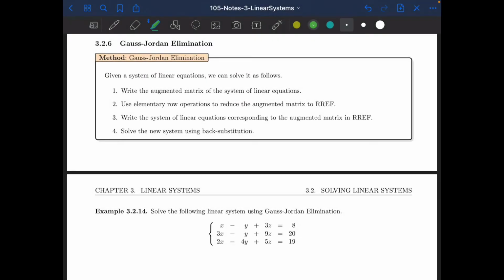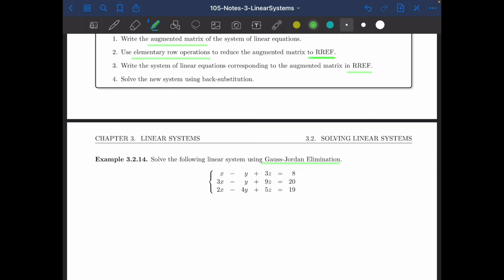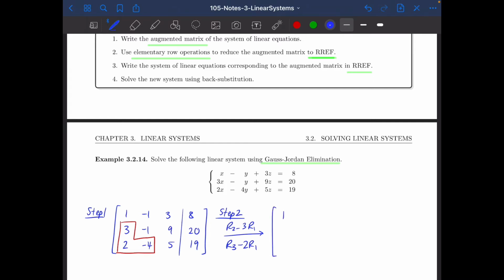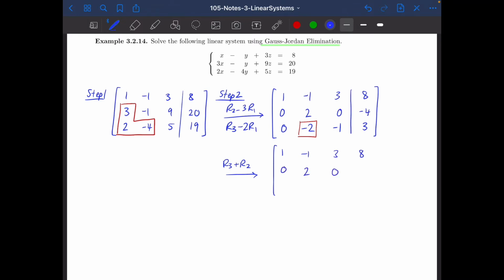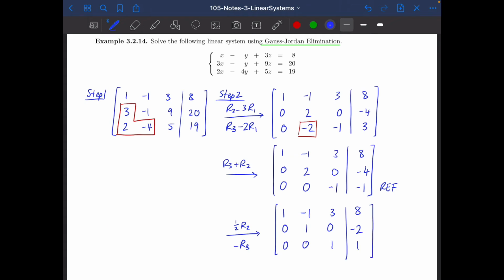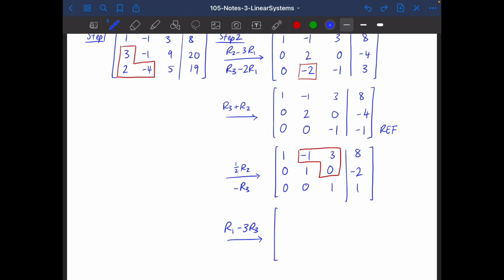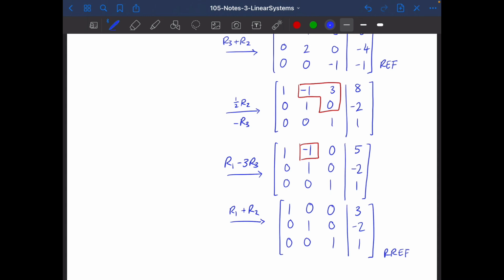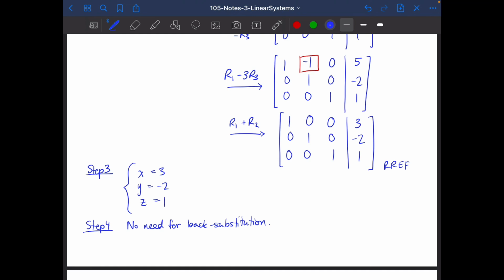Linear Algebra 3.2.6 - Gauss-Jordan Elimination (1 of 2)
It covers the following items :
3.2.6 Gauss-Jordan Elimination
Example 3.2.14